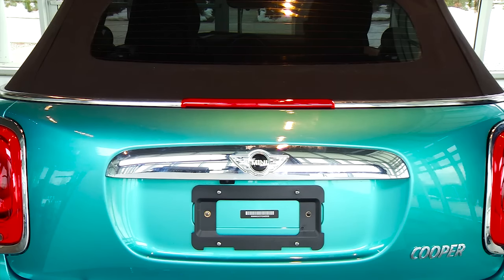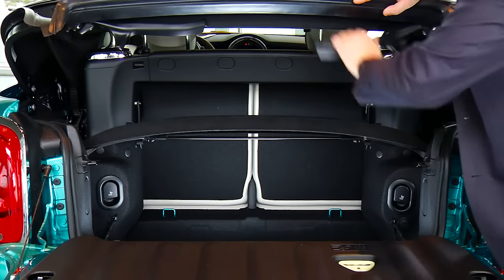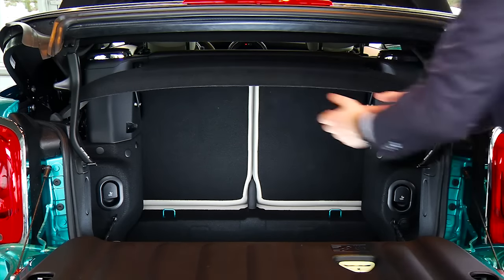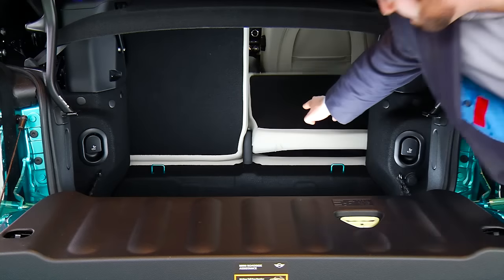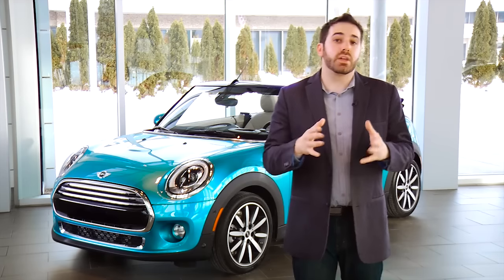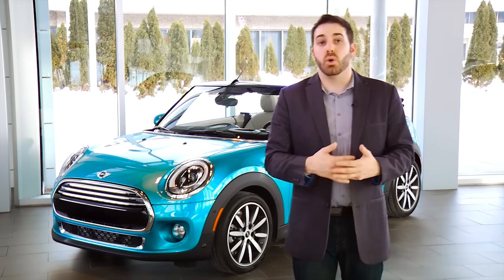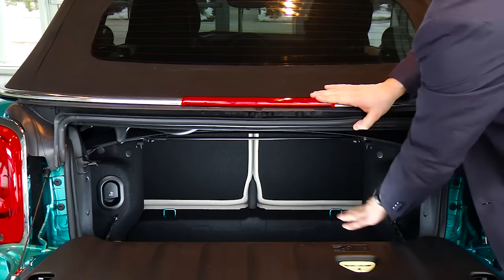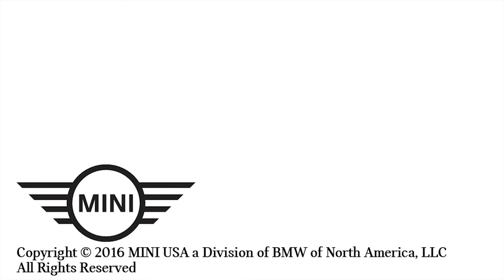MINI USA | MINI Convertible | Storage Solutions & Easy Load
Storage is always a priority, especially for those with a Stay Open lifestyle. Thankfully, the new MINI Convertible is surprisingly spacious and offers an easy load feature stowing your motoring gear.

The current MINI family builds on the tradition of the classic Mini, adding state-of-the-art technology and modern levels of safety, quality and reliability. And now there is a MINI model to suit just about everyone. Drivers can choose from the iconic MINI Hardtop 2 Door, the MINI Hardtop 4 Door with more room for your friends , the open-air motoring experience of the MINI Convertible, the versatile MINI Clubman, or the surprisingly roomy four-door MINI Countryman, available with all-wheel drive. And all are famous for their creative use of space and nimble go-kart handling.